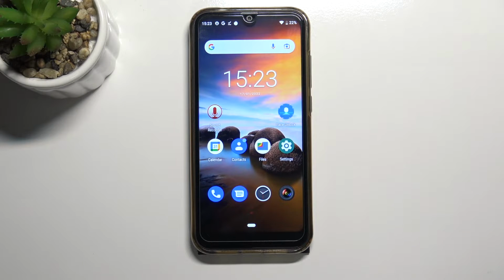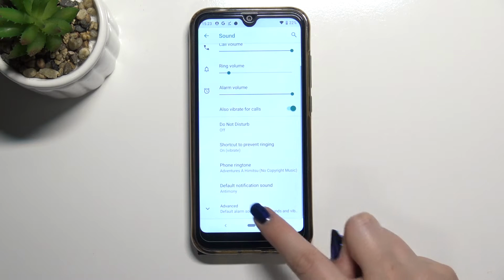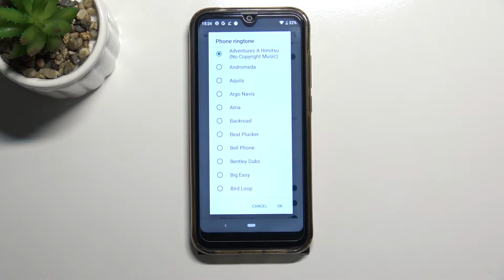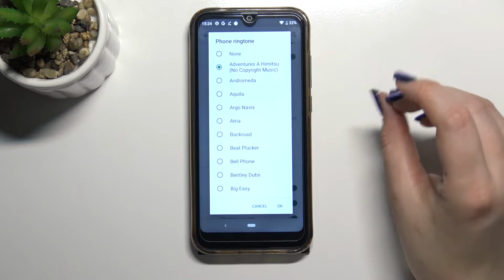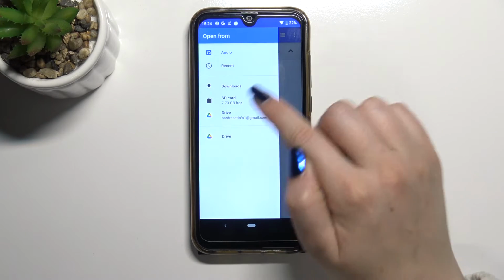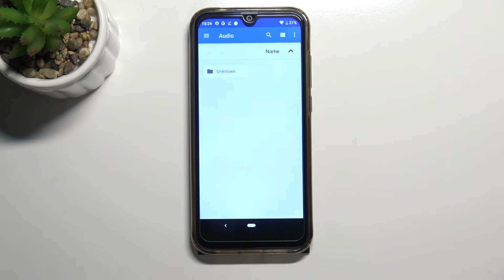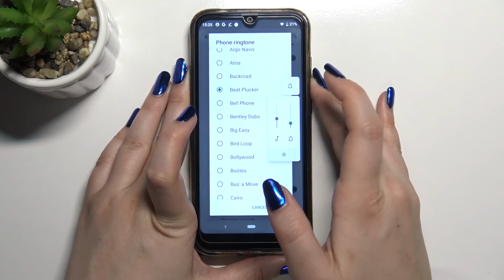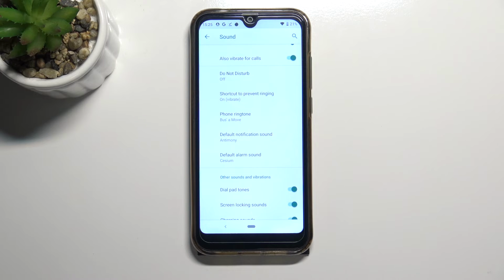How to Change Ringtone on CUBOT R19 – Sound Settings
Check more info about CUBOT R19:
Hi there! If you want to update the ringtone on your CUBOT R19 and don't know how to do it, then we will help you! In our video tutorial, our Specialist will show and tell you how to enter the sound settings and update your old ringtone to something newer. So, if you want to change the ringtone on your CUBOT R19, then we invite you to watch our video tutorial.

How to Change Ringtone Tone on CUBOT R19?
How to Change Incoming Calls Sound on CUBOT R19?
How to Manage Sound Settings on CUBOT R19?